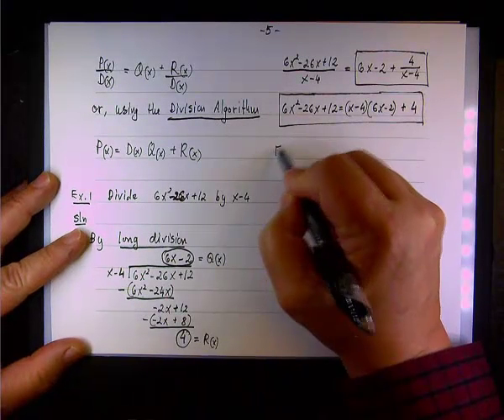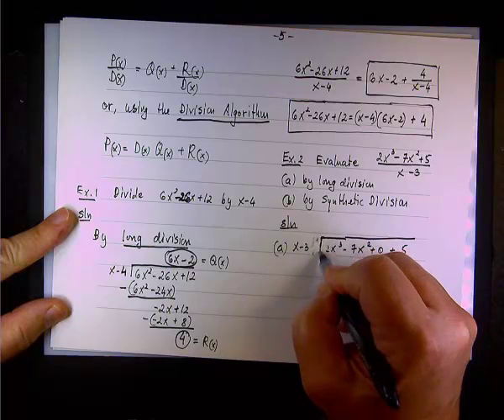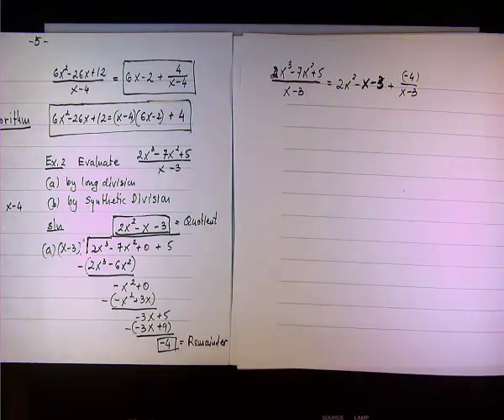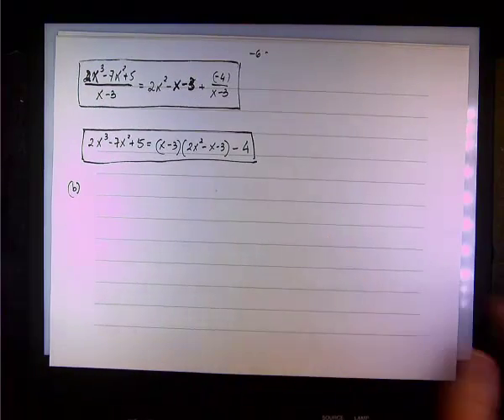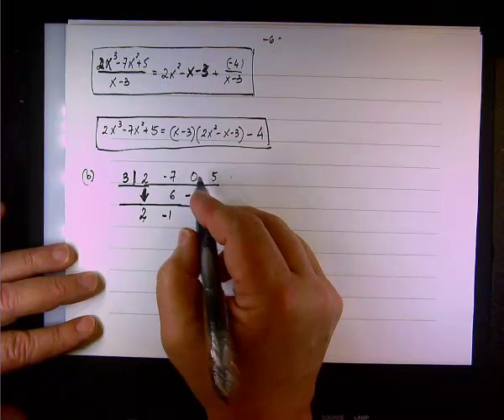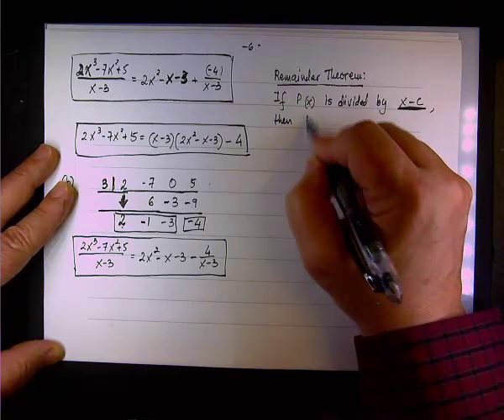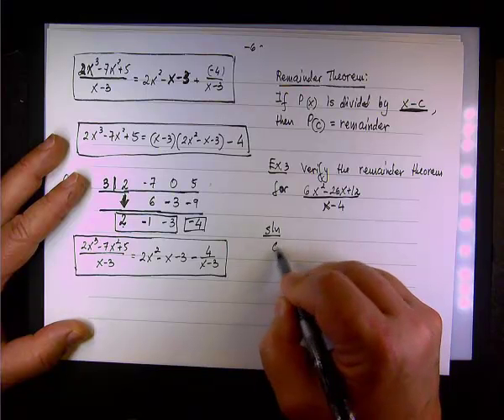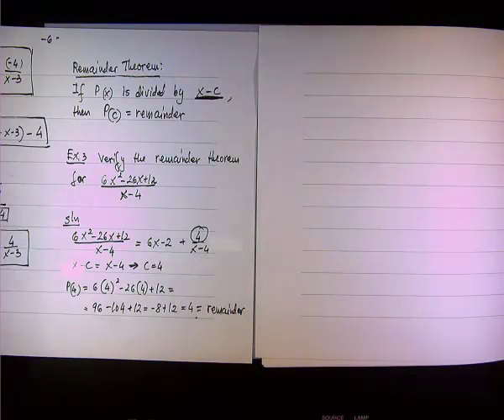Dividing Polynomials by Long Division and Synthetic Division - Ex.2.mp4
PreCalculus Algebra; Rational Functions; Dividing Polynomials; Long Division; Synthetic Division